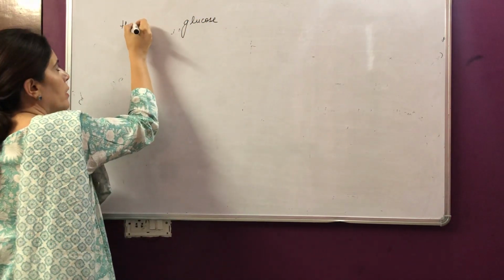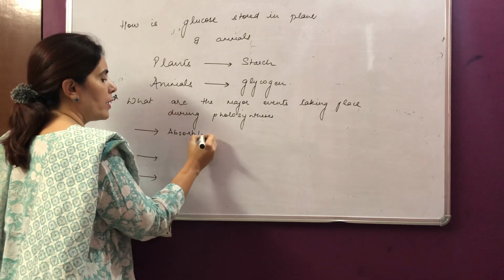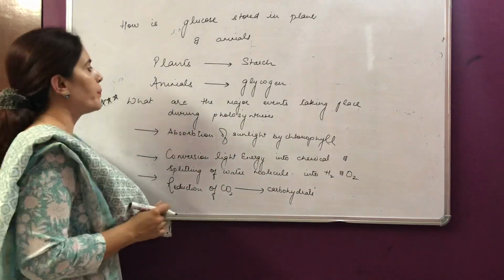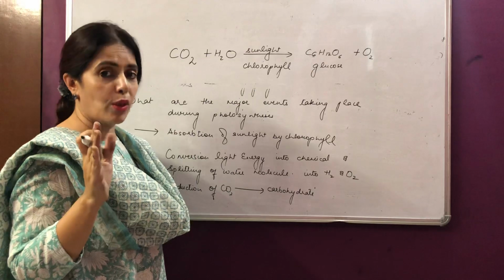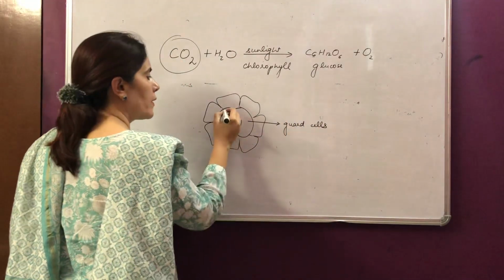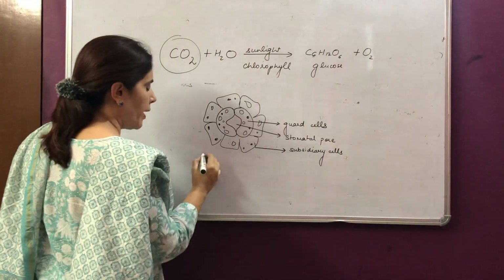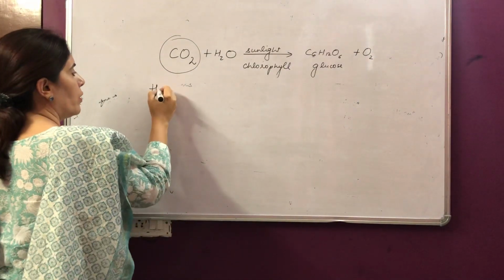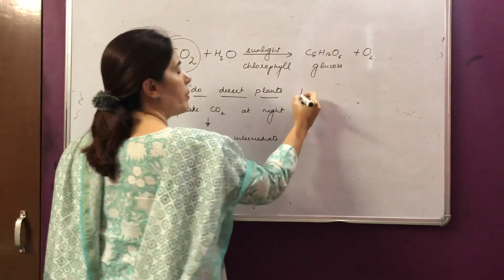Life processes part3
Three major events of photosynthesis